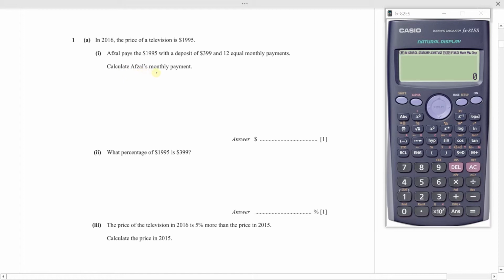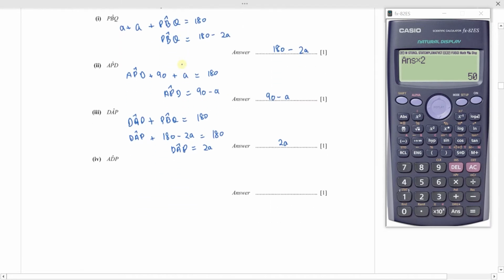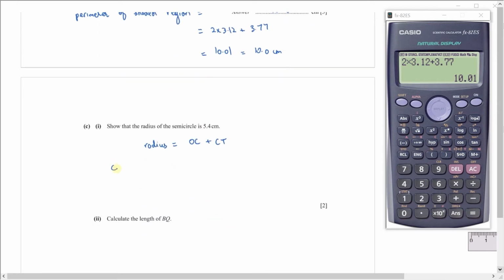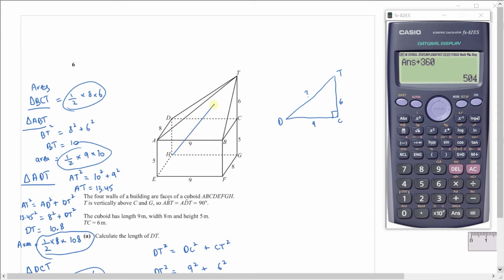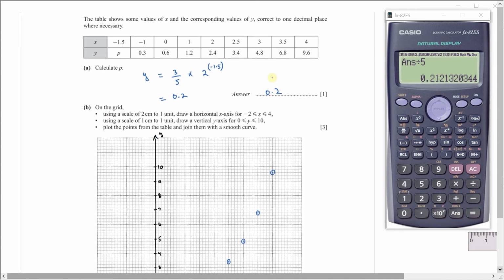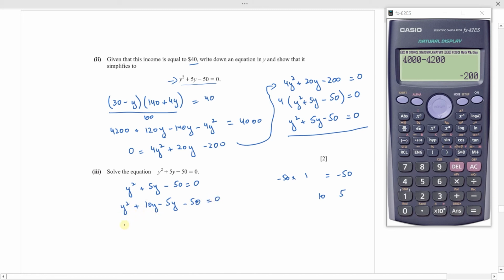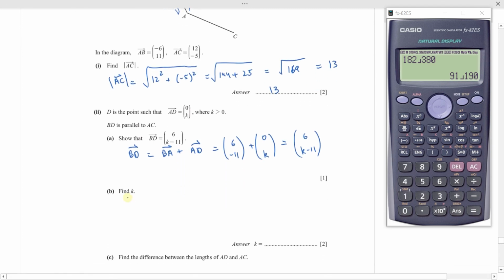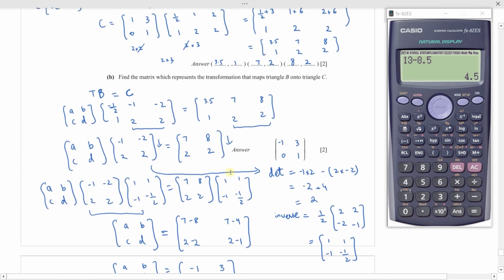O level Math D (4024) Oct Nov 2016 Paper 21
00:00 Question 1
10:10 Question 2
17:35 Question 3
27:05 Question 4
34:33 Question 5
44:50 Question 6
01:04:15 Question 7
01:18:34 Question 8
01:33:04 Question 9
01:45:12 Question 10
02:02:35 Question 11